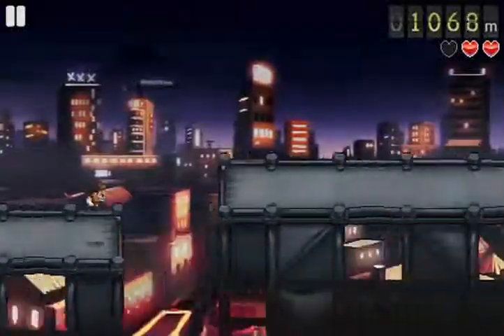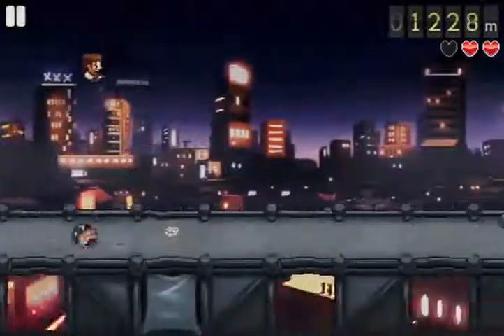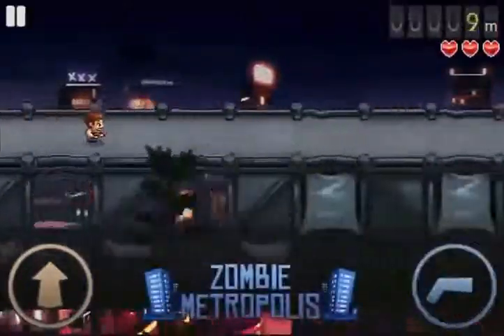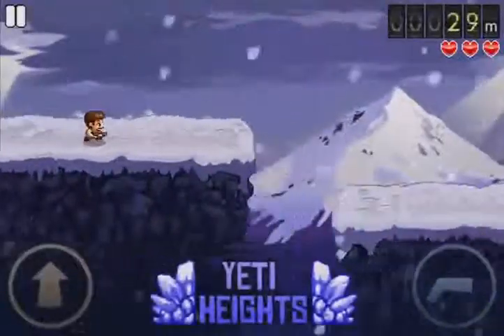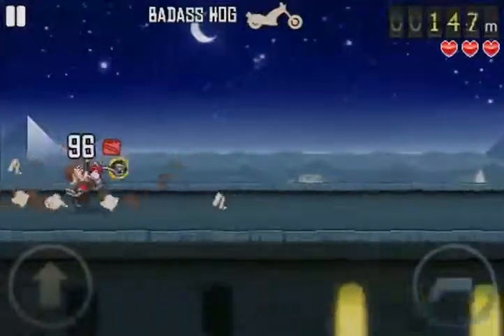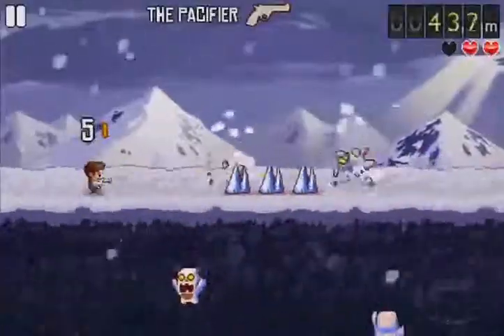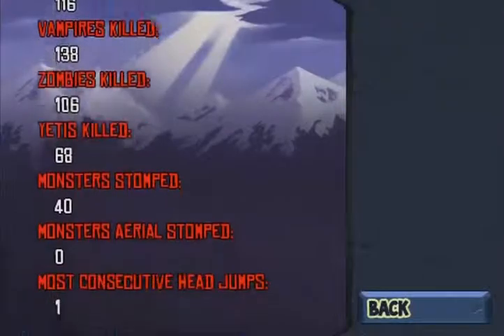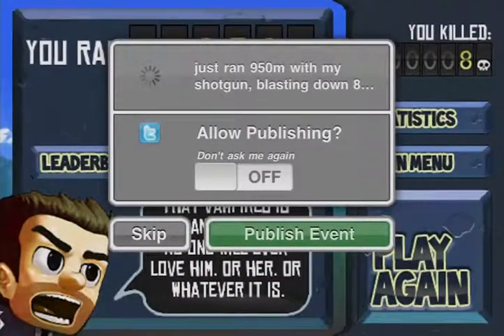Monster Dash for iPhone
Monster Dash is the side-scrolling action game that sees you control Barry Steakfries - the shotgun wielding, denim-clad action hero whose goal is to kill as many monsters and get as far through the game as possible. You only have to master two buttons, Jump and Shoot. You are then free to cause complete carnage.
 In Monster Dash you get transported through portals to visit scary worlds like the Zombie Metropolis and Yeti Heights, where you have to blast your way across each level. Along the way you are given different weapons: a powerful revolver, a gas-guzzling road hog and an erratic machine gun jetpack are just three power-ups that will wipe out anything in your path.
Chock up your statistics with a death toll of zombies, vampires, yetis and mummies. To see how far you have ran, how many monsters you have blasted and with what weapon, just access the Statistics screen.
 Monster Dash is linked with Open Feint, so you can post your score on the leader boards. It also has Facebook and Twitter links, so you can share your scores with your friends.